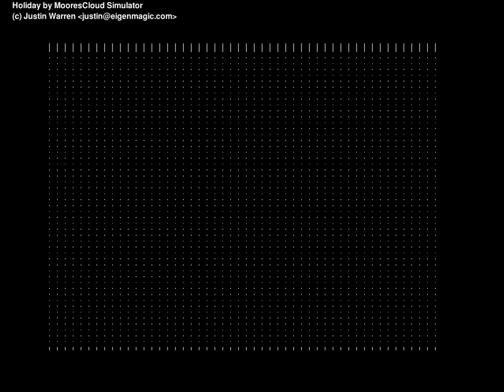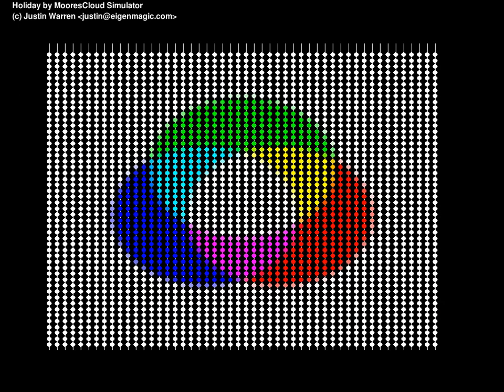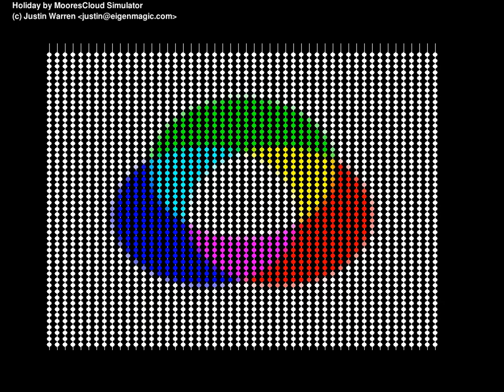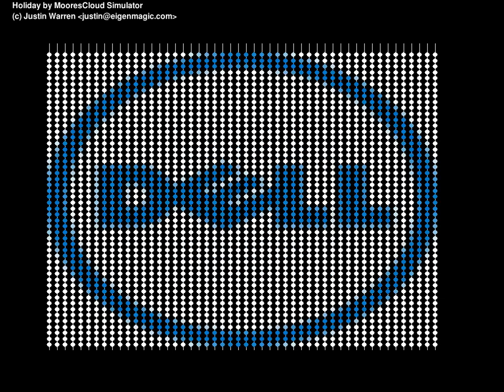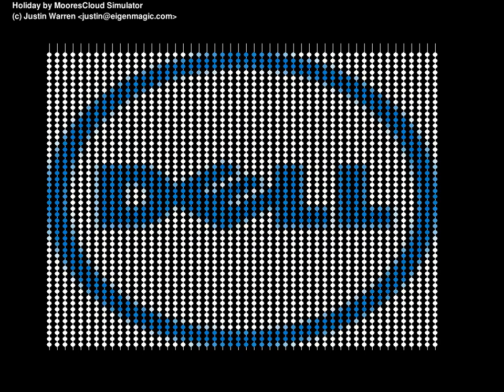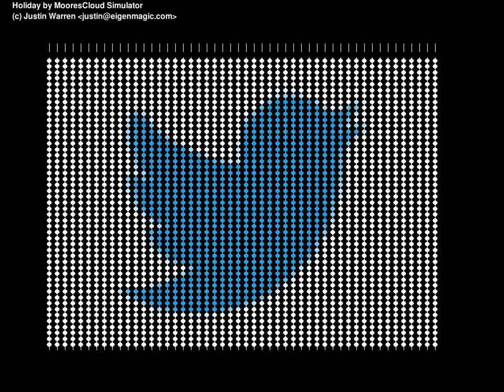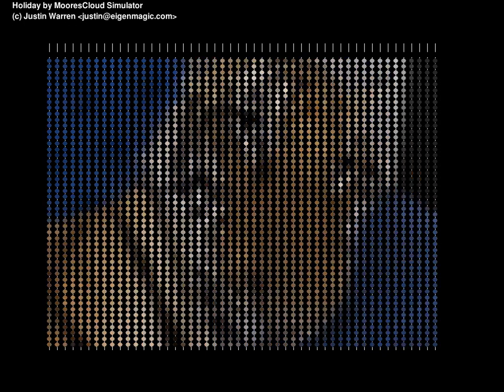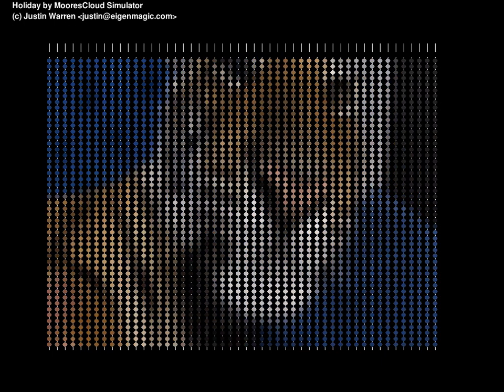holiscreen.py: MooresCloud Holiday as a beaded curtain display screen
Demo of a series of MooresCloud Holiday strings arranged as a beaded curtain that can display graphics and video.

This is a simulated 50 string display.